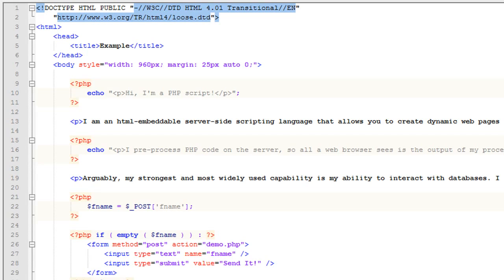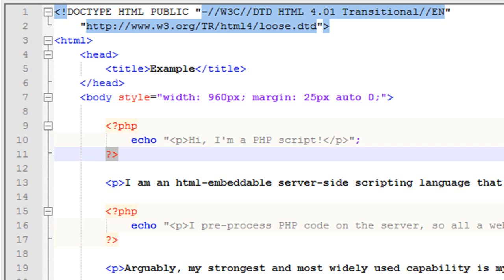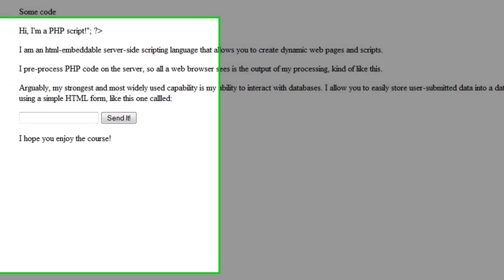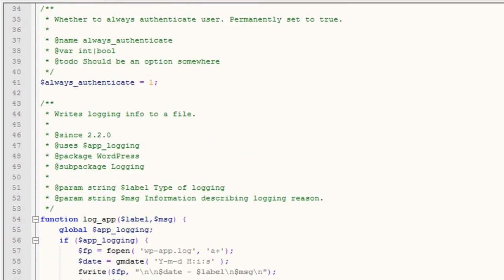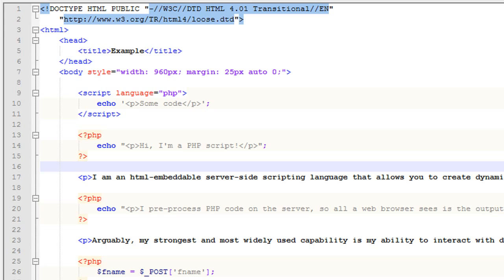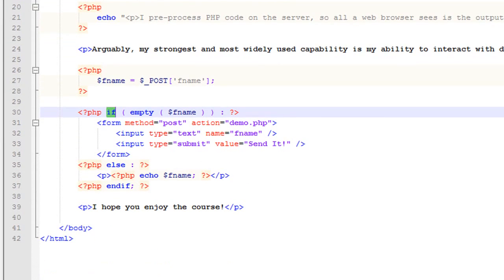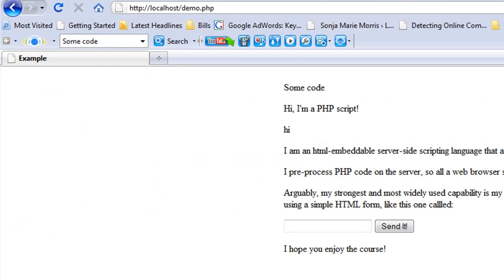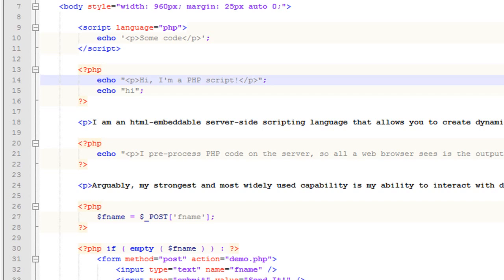How to Use Proper Syntax in PHP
In this lesson, you'll learn how to properly structure your syntax in PHP.